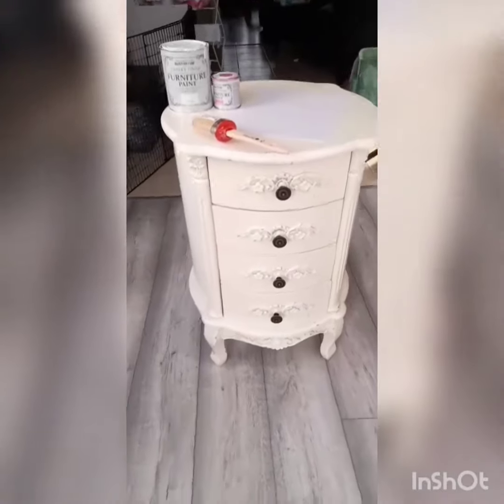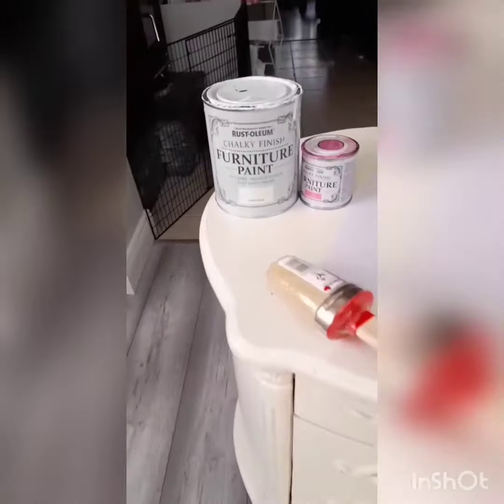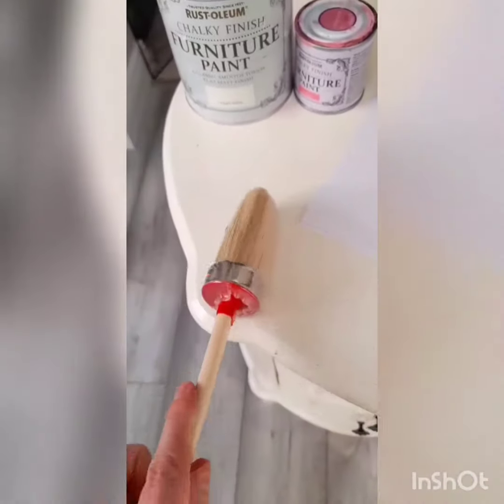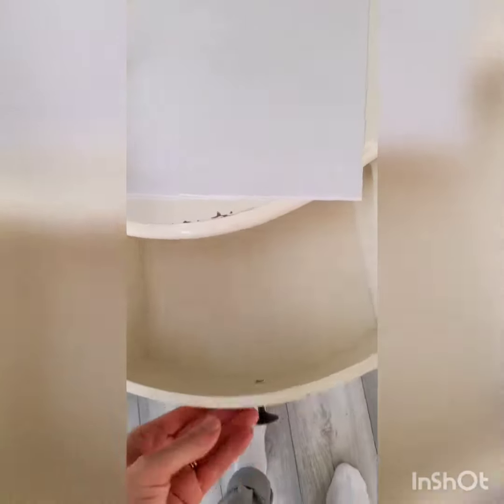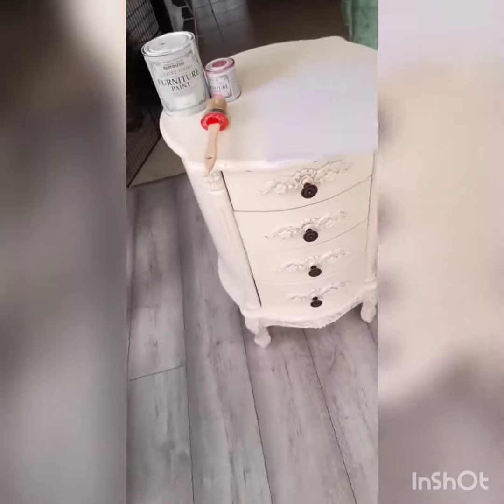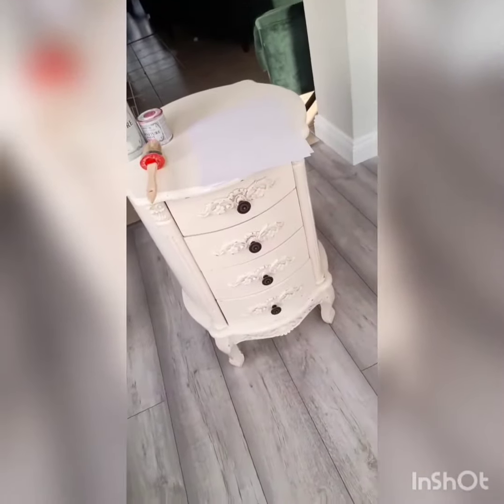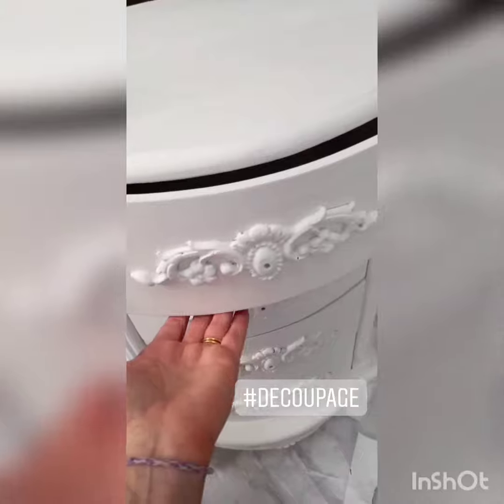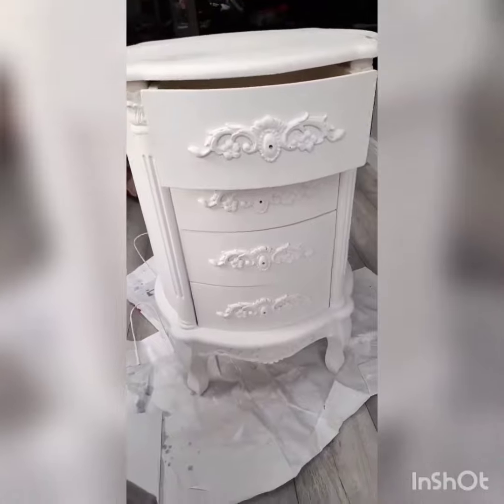Chalk Paint | Upcycle Furniture | Rust-oleum | Nursery